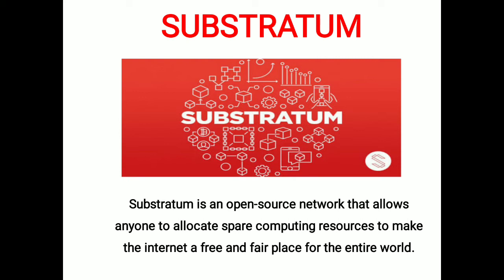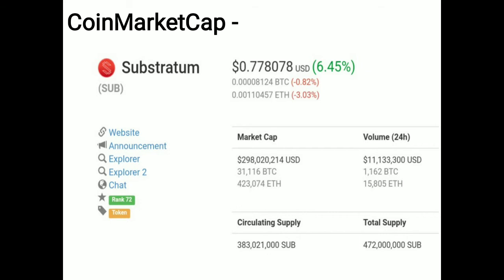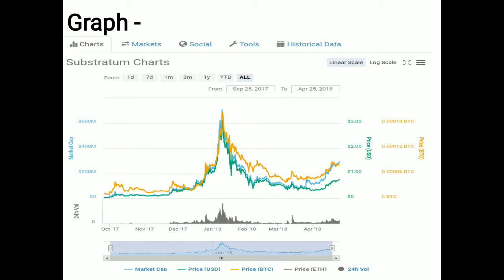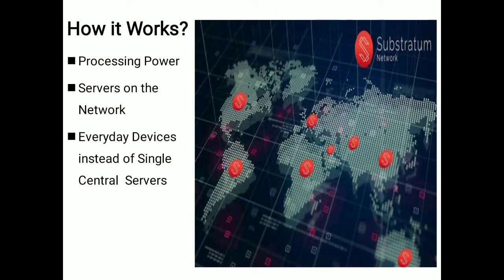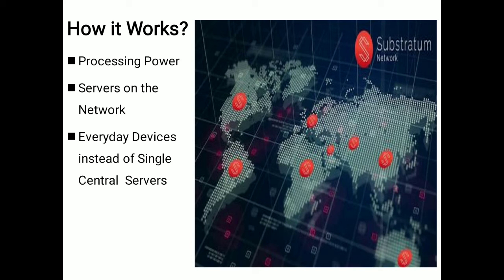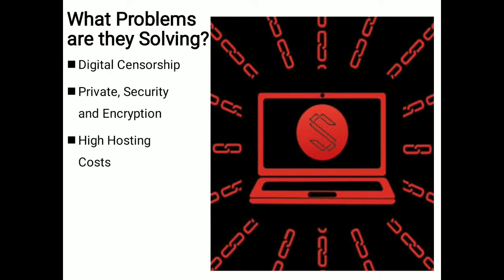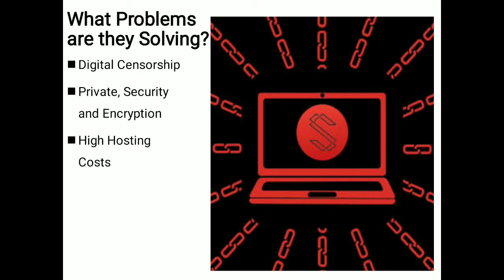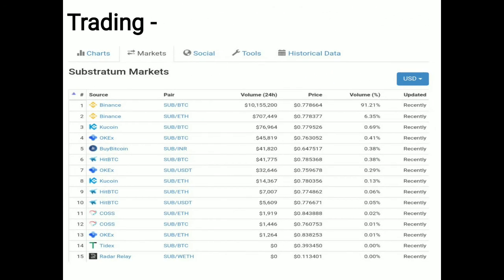Substratum - Should You Invest | Decentralized Web | 2018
Hey Guys, In this video we will talk about Substratum Coin and in detail about Substratum Coin.

Cloud Mining Sites -

BTC (Bitcoin) - 14VtBG7mrrMT5hQXPjQQc588UZSxAoUe1U

ETH (Ethereum) - 0x995cca4f0a2ad285d5841bfae2e0fd237c1bf345

BCH (Bitcoin Cash) -
12QZWS9UQGr24fvbyGoX7k8FL78HtXdGBQ

LTC (litecoin) -
LVnKvTLy1HyKoCKZd4ZTFjKWiaTHvyVrgp

This YouTube Channel is related to